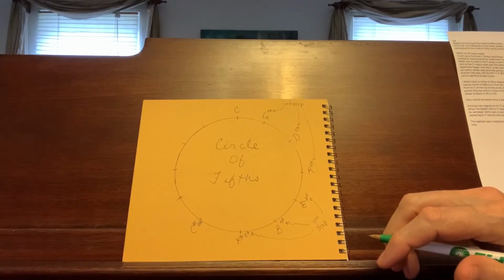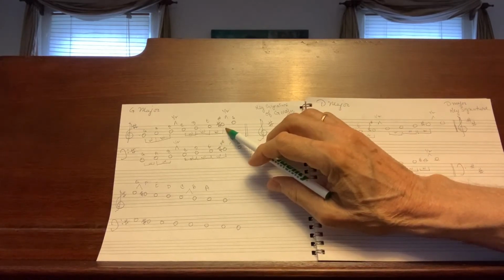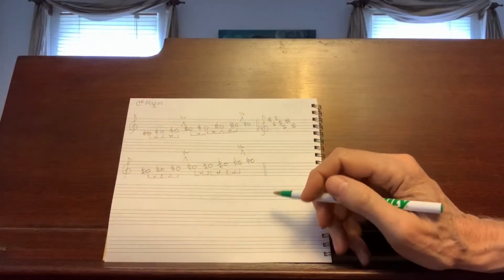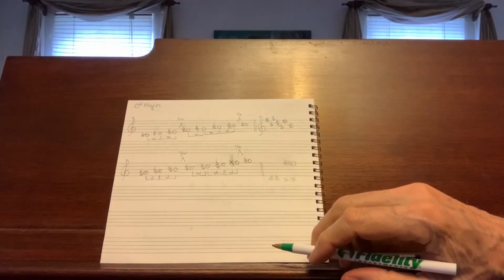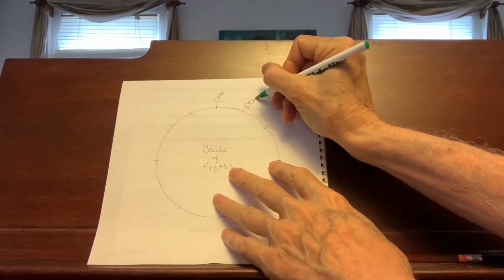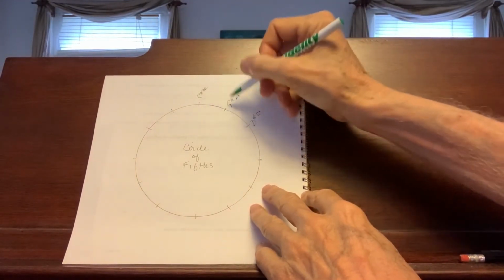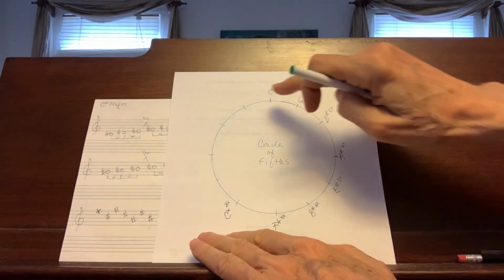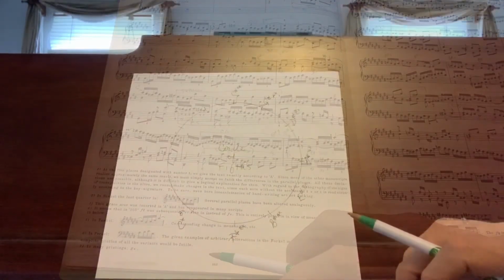Unit 1 - Lesson 12: One Step Beyond C# Major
What theoretical scales exist beyond C# Major? Find out in this new video!